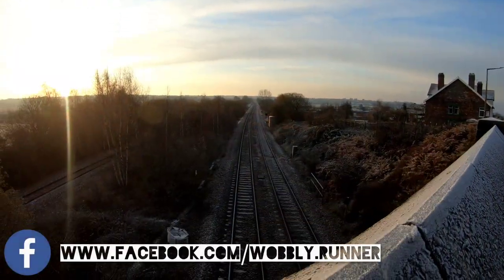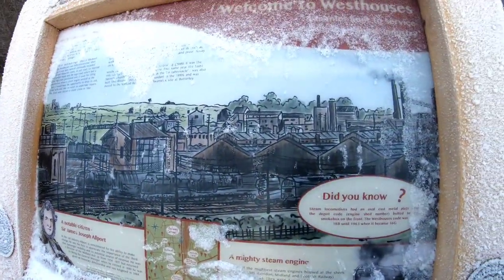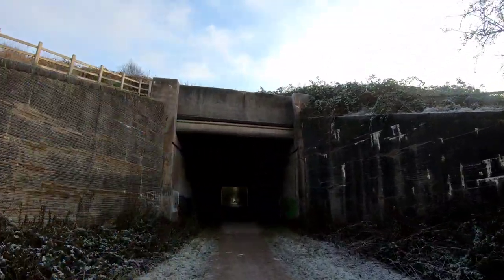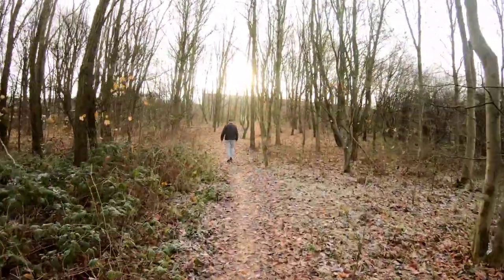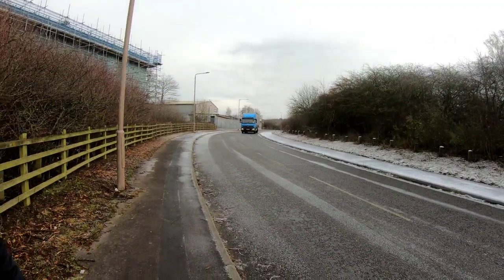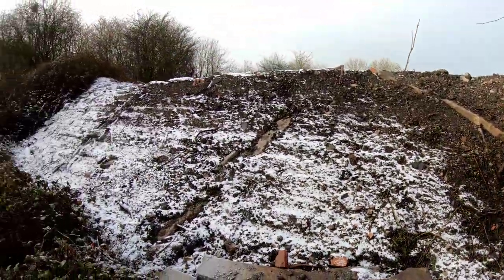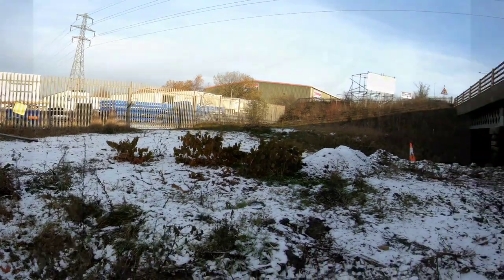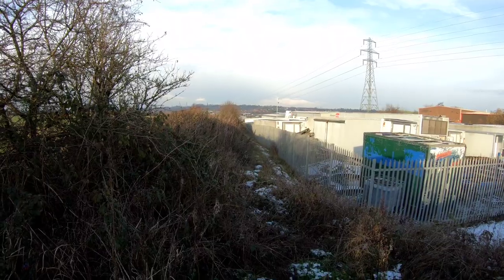The Lost Railways of Westhouses, Blackwell & New Hucknall Collieries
We're looking at disused railways around Westhouses, Blackwell and New Hucknall collieries in this video. This fed both Blackwell A Winning and B Winning Collieries. We'll also see some of the old Great Central Railway and sidings and how this contributed to the area - oh, and happy new year!!!

Built in 1871 as far as both the Blackwell collieries, it was later extended to the New Hucknall Colliery and New Hucknall sidings on the Great Central. The lines closed at various stages, with the latest been the late 80s

We are starting at Westhouses in Derbyshire and the site of the former Westhouses and Blackwell station. Now no longer present, but the line is still in use as the Erewash Valley line between Nottingham, Chesterfield and Sheffield.  The station dates back to1881 but closed in 1967. We can stilll the old Station pub and follow the footpath alongside the tracks.

We pass some old lamps on one of the accesses into the old Westhouses depot, which is now all lost to open cast mining. The depot closed in 1987.

Continuing on the route of the disused railway eastwards - this is now called the Blackwell Trail, we come to the site of the Blackwell A Winning colliery. Closed in 1969. We can see information boards giving a little history onthe colliery.

The line continues under the M1 motorway and into Hilcote and the site of the Blackwell B Winning Collier. Closure came in 1964 and nothing remains. There are a few more lines around here to explore and this includes the line towards the New Hucknall Colliery and another towards the New Hucknall sidings on the Great Central Mainline.

We can see the point where the GCR crossed over the colliery branch as we near the site of the New Hucknall colliery site at Huthwaite.

We can this follow the branch line from New Hucknall Colliery to the New Hucknall sidings, which again has been redeveloped. But as usual this doesnt stop us having a good scout around finding lost railway items.

On the way home, we divert a few hundred yards up the GCR mainline to the bridge under the now A38. This was the site of the large cutting under the road that has left behind a lovely old bridge - that 1000s drive over everyday but have no idea exists. We can walk down a narrow path down the trackbed and the junction with the South Normanton Colliery.